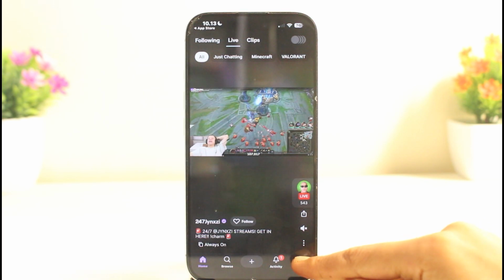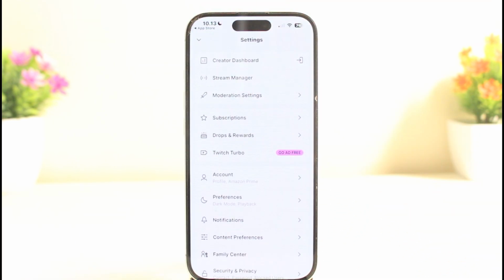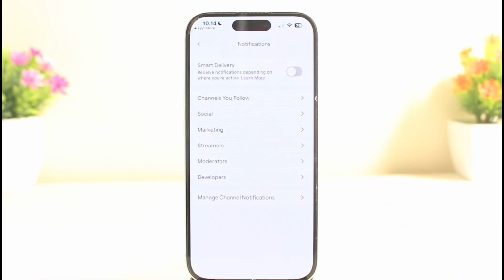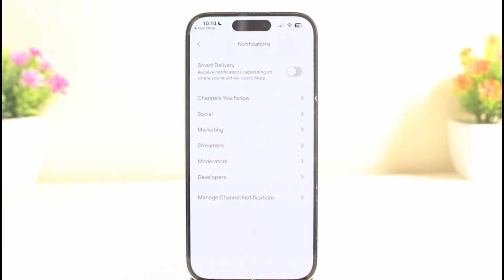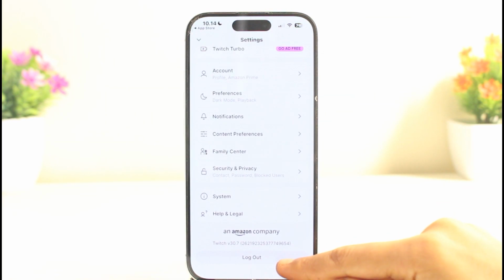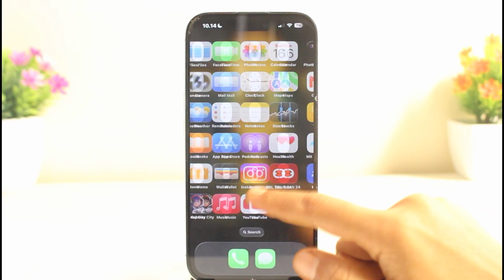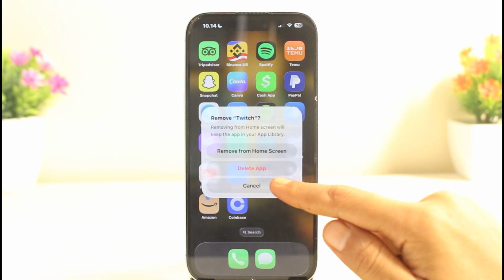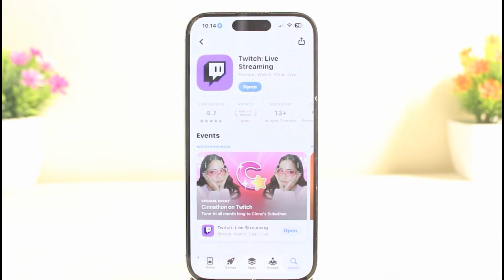How to Fix Twitch Subscription Anniversary Not Triggering Alert !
Learn how to fix Twitch subscription anniversary not triggering alert with this practical troubleshooting guide. If a subscriber reaches an anniversary but the expected Twitch alert does not appear during the stream, this video explains the common settings and technical issues you can check. It is useful for streamers who want their subscription anniversary alerts to work correctly.

You'll learn how to review Twitch alert settings, check your connected alert service if you use one, verify subscription event settings, refresh your streaming software, and test whether other subscription alerts are working. The tutorial also explains why alert configurations, browser sources, streaming software, or temporary service issues can prevent an anniversary alert from appearing. Each step is explained clearly.

If the anniversary alert is missing, first determine whether the subscription event itself is being recognized correctly. Check your alert configuration and make sure the relevant browser source or alert widget is active in your streaming software. Testing another alert event can also help determine whether the problem is specific to anniversary notifications or affects the entire alert system.

By the end of this video, you'll understand how to fix Twitch subscription anniversary not triggering alert and what to check when the notification does not appear. Watch until the end and follow each troubleshooting step carefully so you can identify whether the issue is with Twitch settings, your alert service, or streaming software.